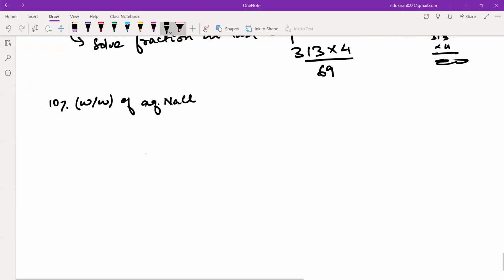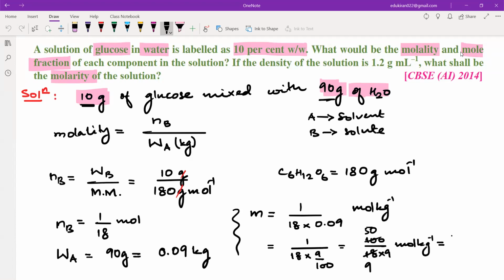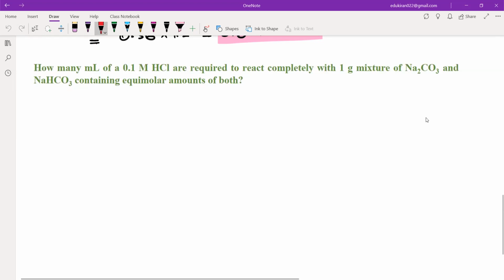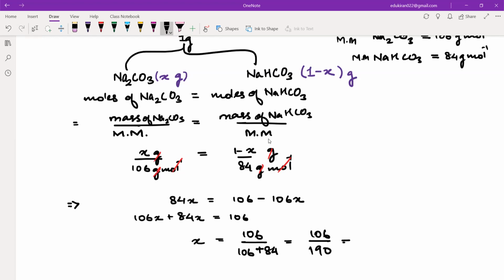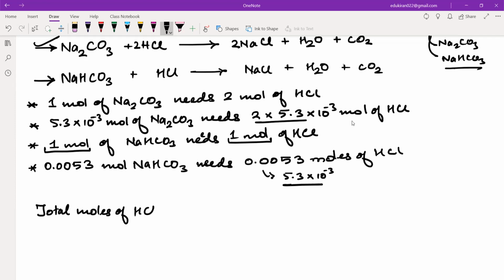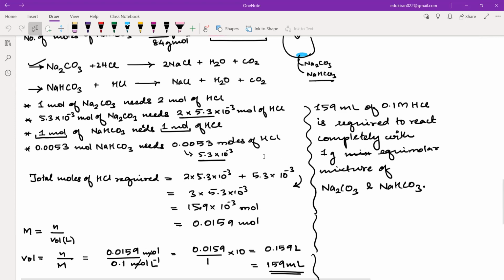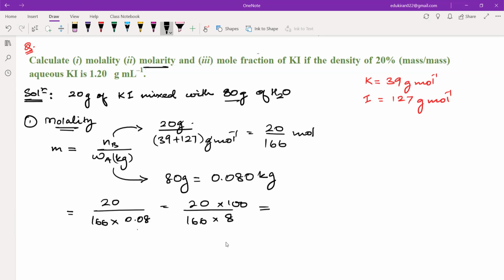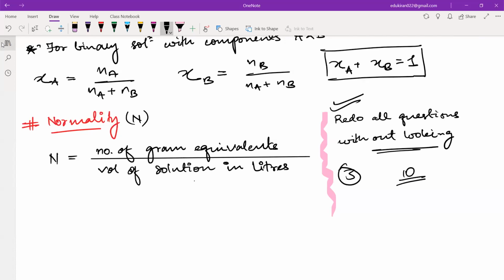Learnivio | Concentration Terms | Solutions | Lect 1 | MEC | 07-05-2022